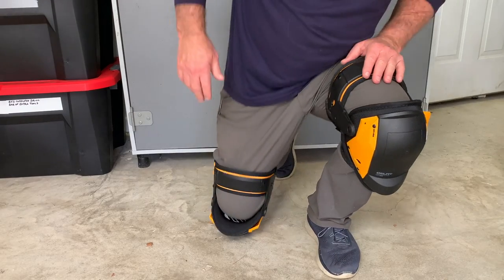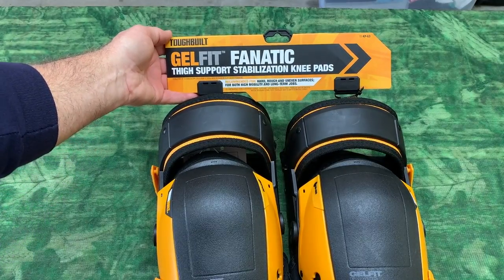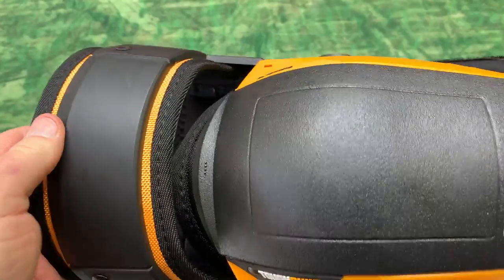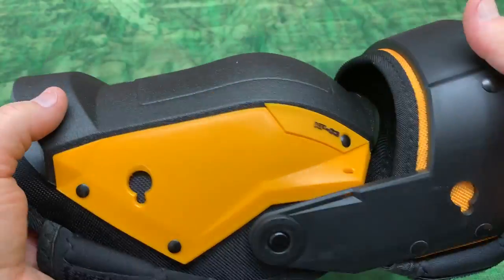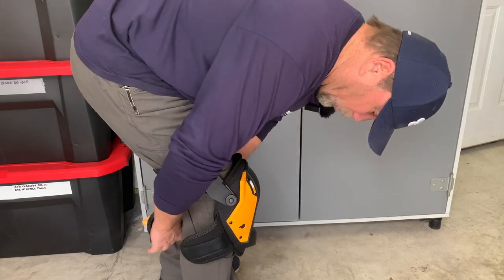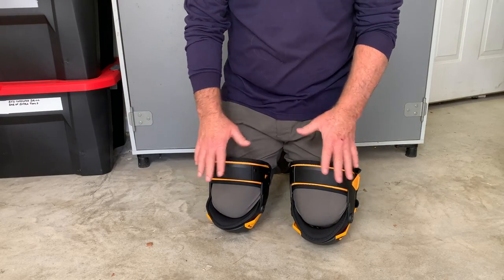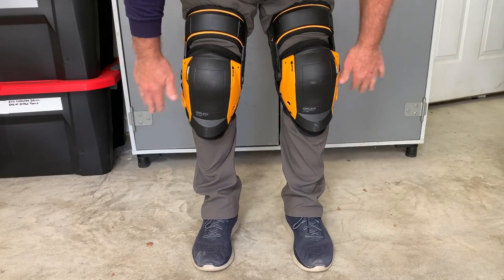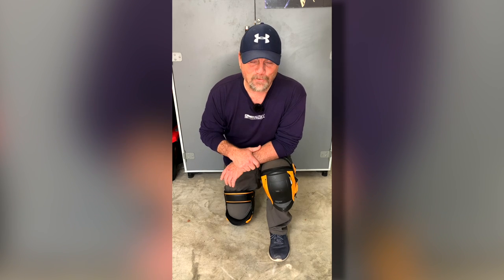The Best Knee Pads I've Ever Worn ~ Gelfit ~ Thigh Support ~ Adjustable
These ToughBuilt Gelfit Thigh Support Knee Pads are the best knee pads I've ever worn. I wish I had these when I was a younger man. These knee pads are tough and if you work on your knees or you like to garden or anything that requires you to be on your knees, you want these. Very comfortable with a lot of padding in the knees. You can walk around with these and they don't feel like you have knee pads on. Very rugged and I expect I will have these for years to come. The size is adjustable and will fit smaller and larger people. The quality is great. Stop suffering. Protect your knees now.